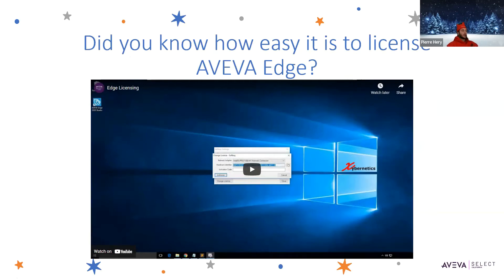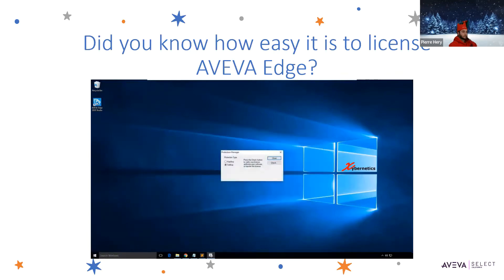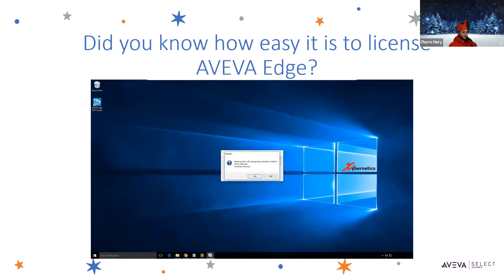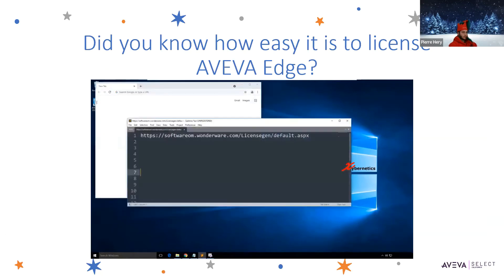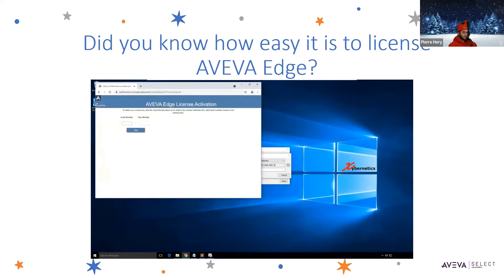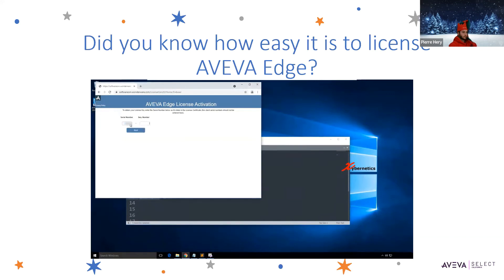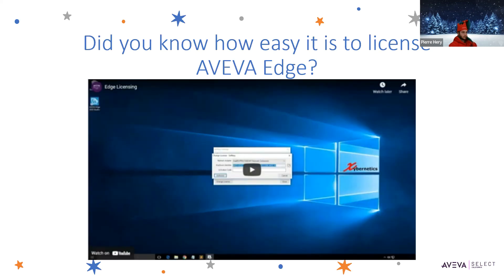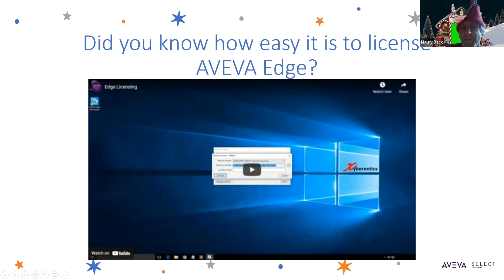Did You Know how Easy it is to License AVEVA Edge? | Tips & Tricks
Learn how to easily license AVEVA Edge in this helpful tutorial. The activation process may seem confusing at first, but it's actually quite straightforward. Follow the step-by-step instructions to register, obtain an activation code, and authorize your license. Watch now and unlock the full potential of AVEVA Edge!